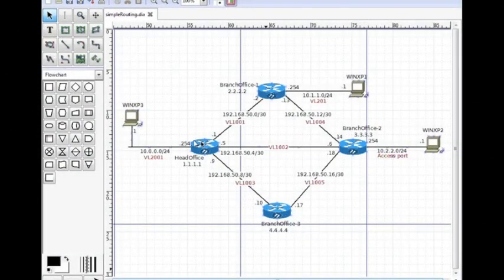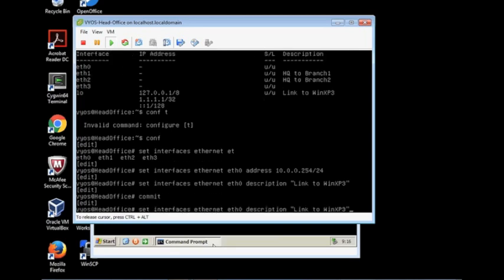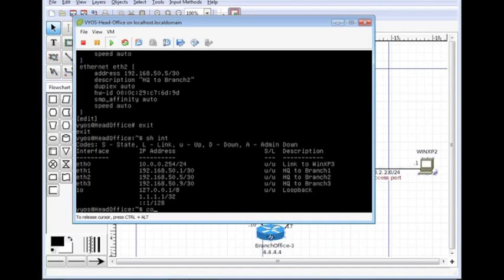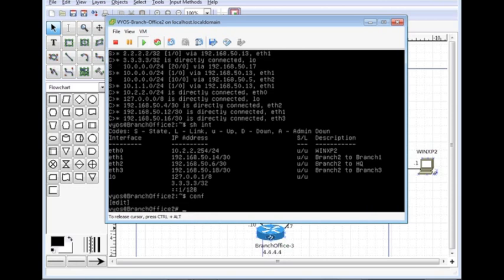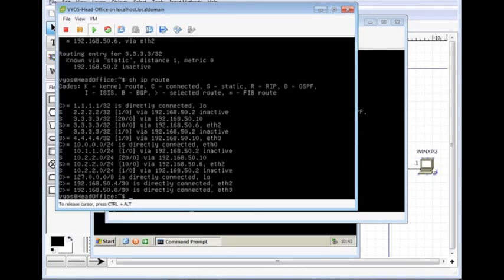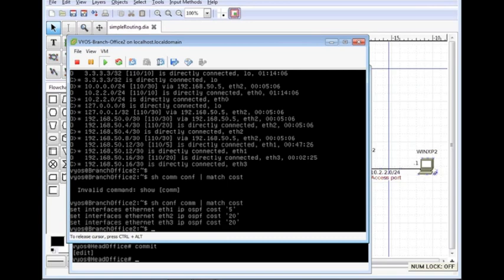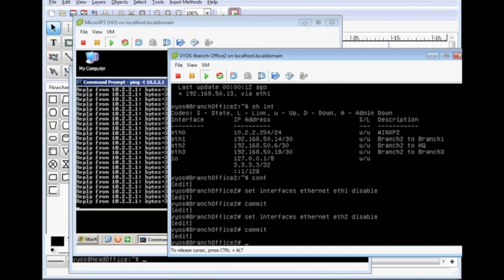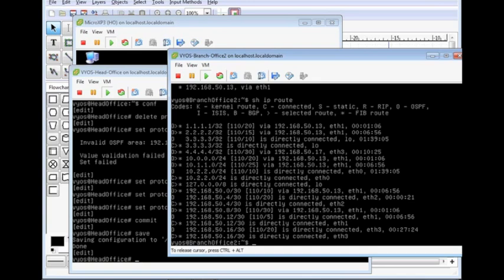VYOS Router 102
This video demonstrates configuring VYOS routers for use in a very simple network design, highlighting the pitfalls associated using static routing in a multi-path routing environment

Topic sections
LAN configuration         -    2:00
WAN configuration        -  10:00
Static routing                  -  14:40
Static route testing        -  24:00
Dynamic routing             -  35:00
Dynamic route testing   -  47:00

For a more basic introduction to the VYOS, please feel free to look at my VYOS 101 overview

Apologies for the video quality, looking at alternate recording software to improve viewer experience